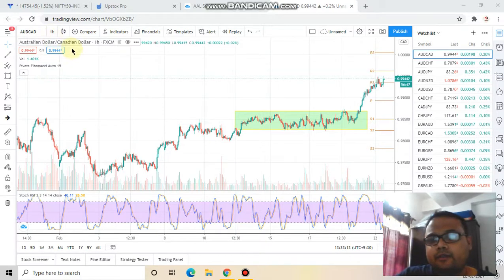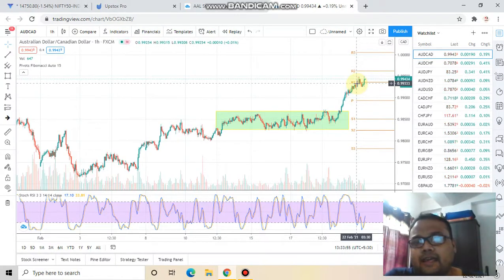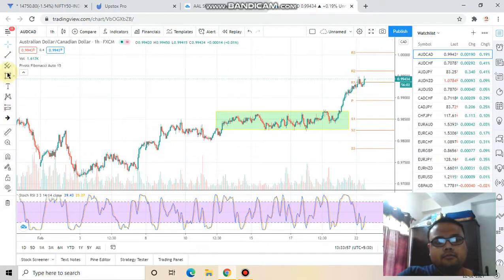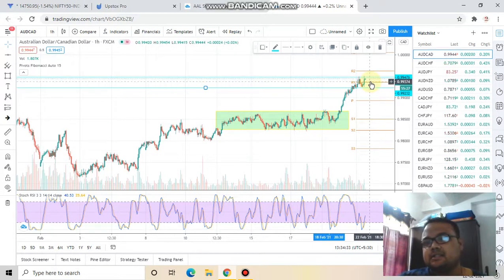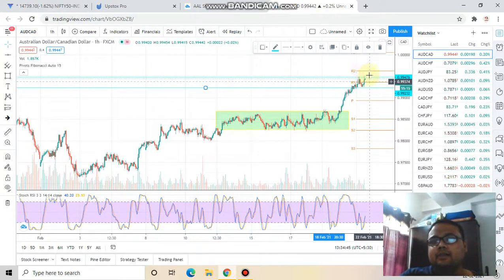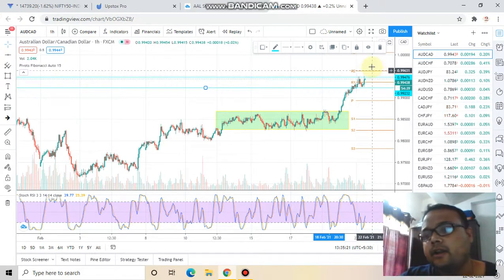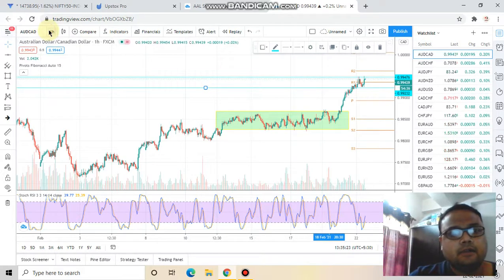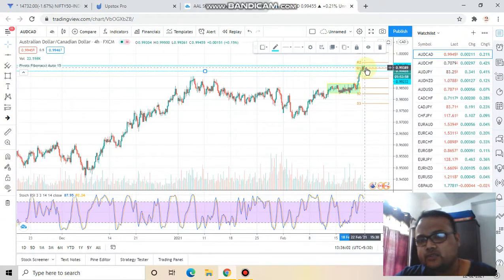Aud Cad forecast today 22ND FEB 2021 | aud cad analysis today